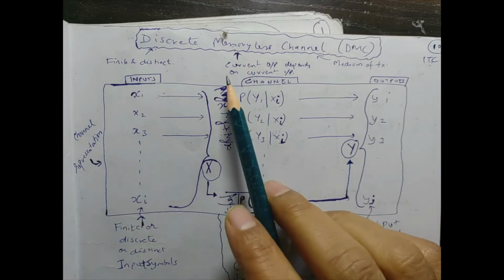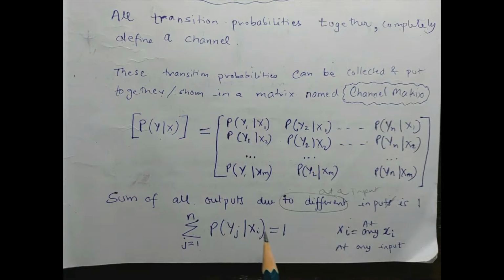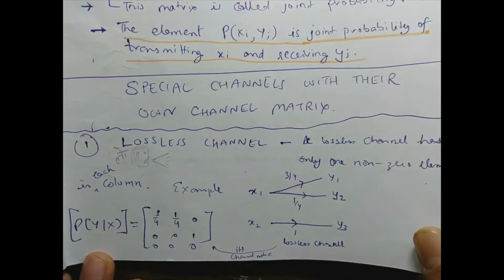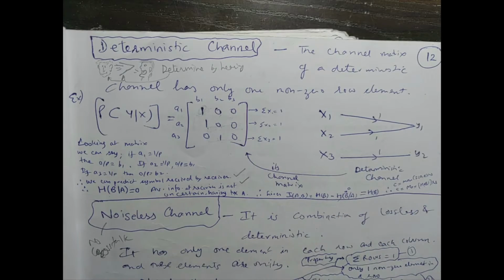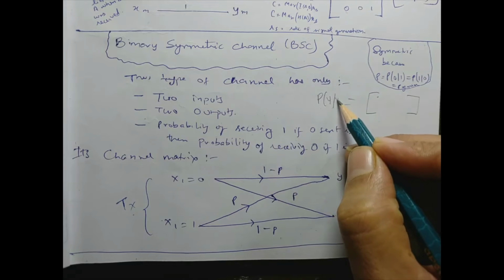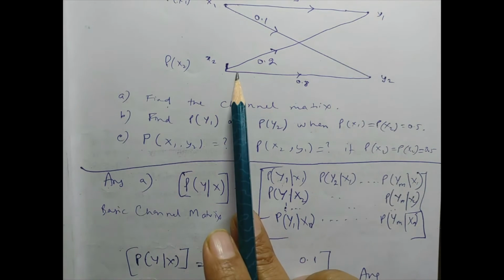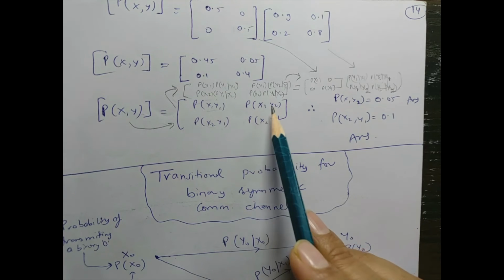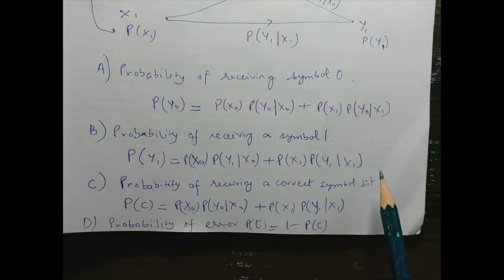Information Theory & Coding 3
B.Tech / Engineering Subject
RTU, UPTU, Short Notes, Exam Notes for quick preparation.
2022